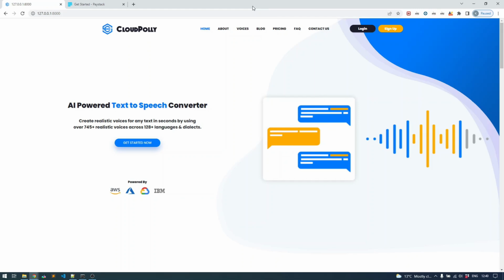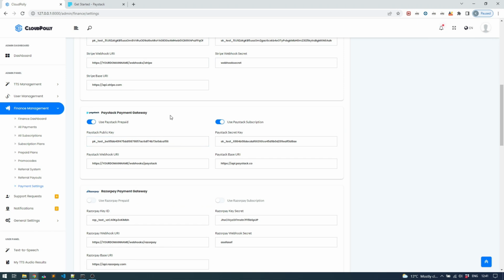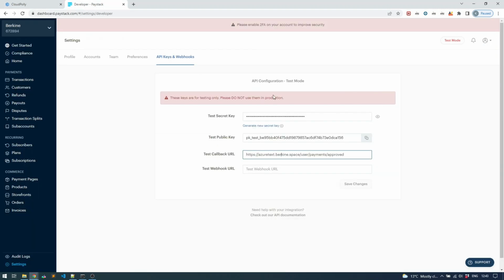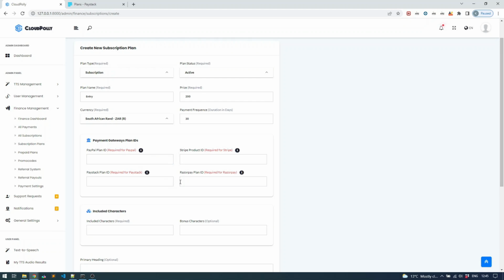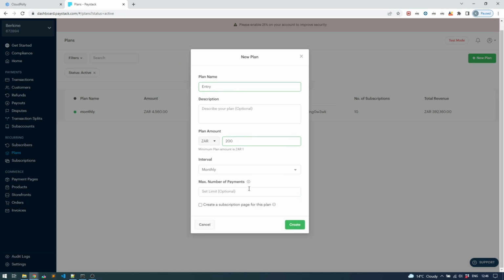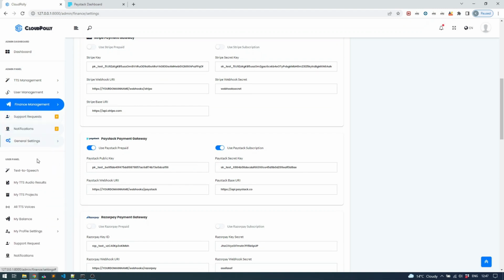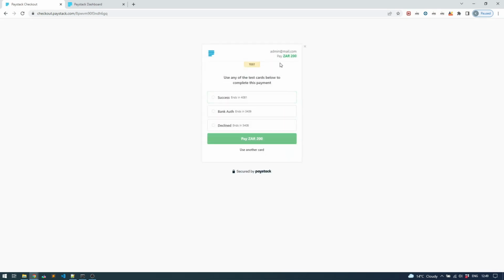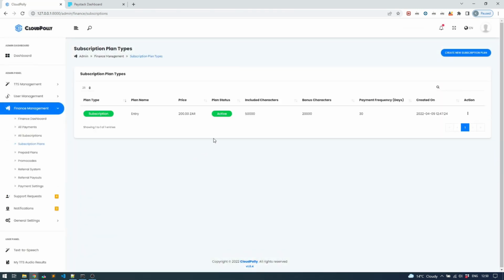Cloud Polly - Text to Speech SaaS Business Platform - Paystack Gateway Plan Code Setup Tutorial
Start your SaaS Business Today with Cloud Polly - Text to Speech SaaS platform  that allows to synthesize text in 135 Languages and Dialects with over 830 different human like voices - Powered by: Amazon Web Services | Google Cloud Platform | Microsoft Azure | IBM Cloud.

DESCRIPTION OF VIDEO:
In this tutorial we will explain how to setup Paystack Gateway Plan Codes for your subscription plans created in Cloud Polly so that you can start received payments with your Paystack Account.

CLOUD SERVICE PROVIDERS USED:
🌏 Amazon Web Services - Amazon Polly